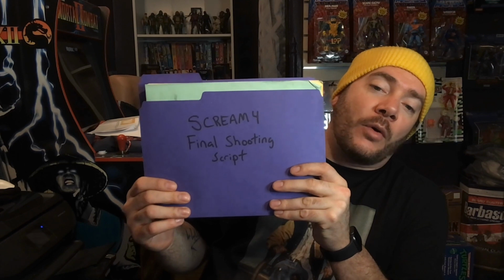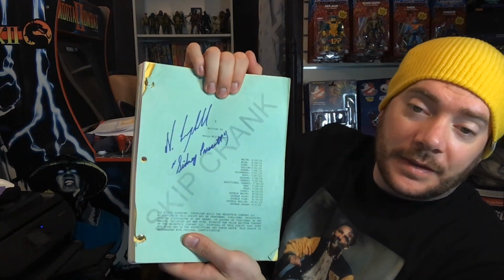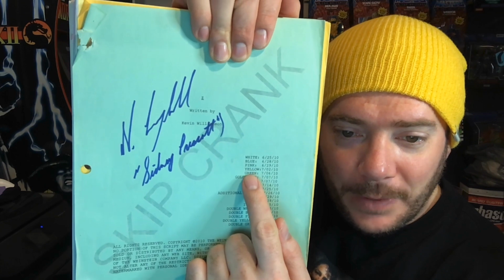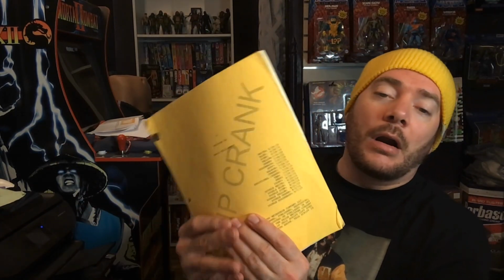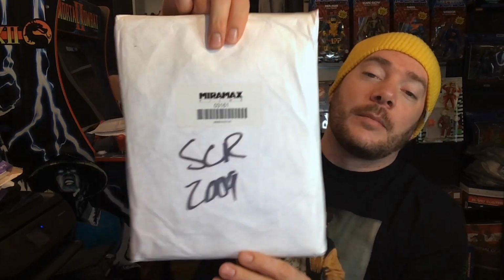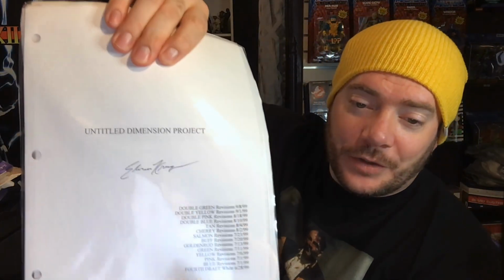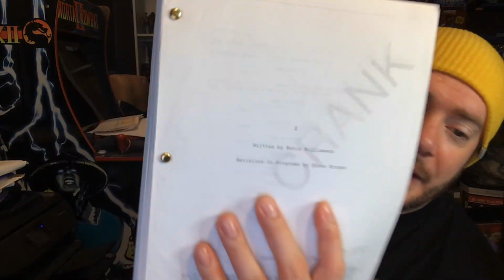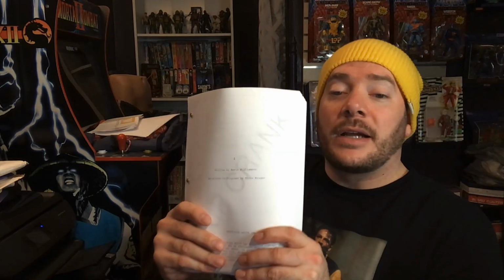Scream 4 Original Shooting Script and other surprises!